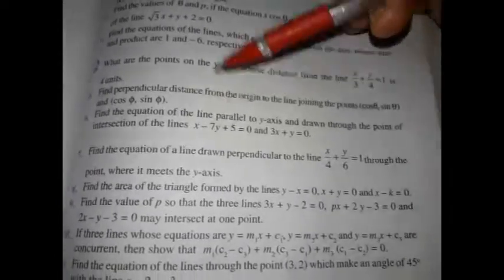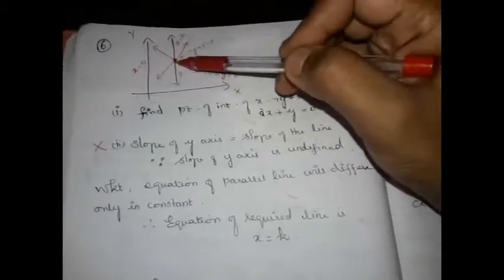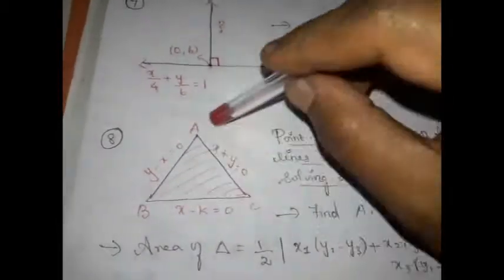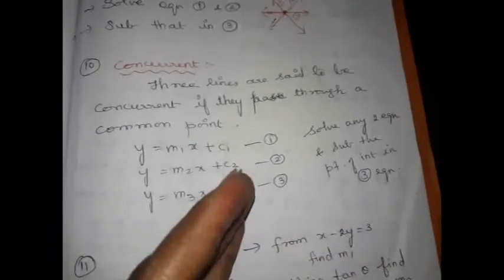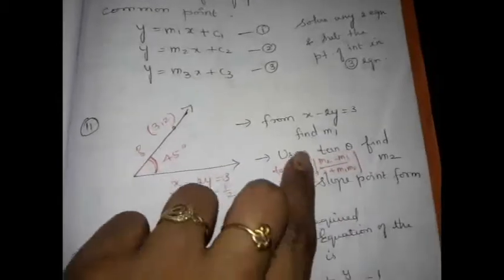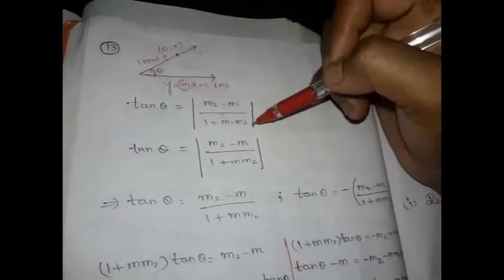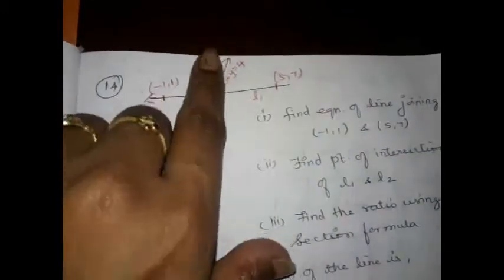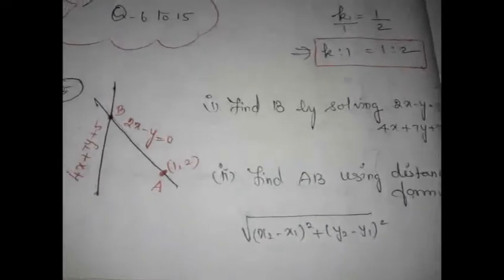XI CBSE | Straight lines | Mis Ex : 13 November 2020